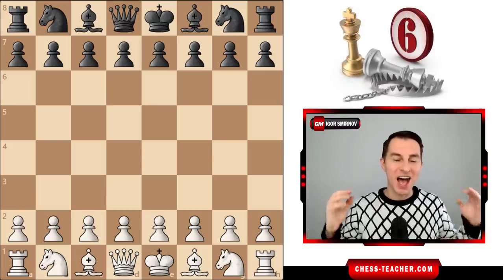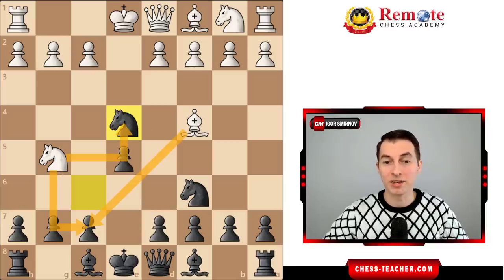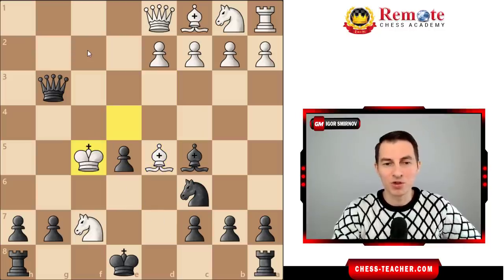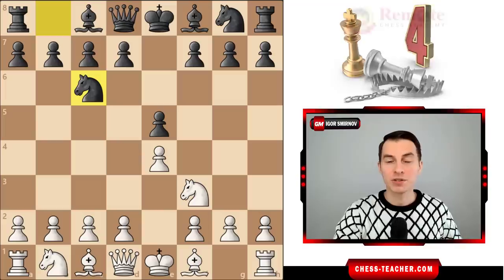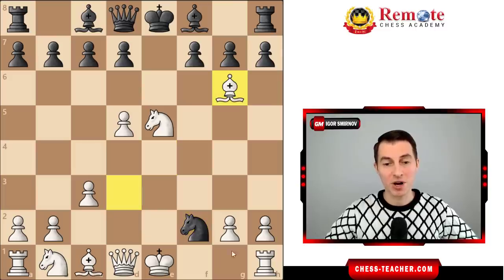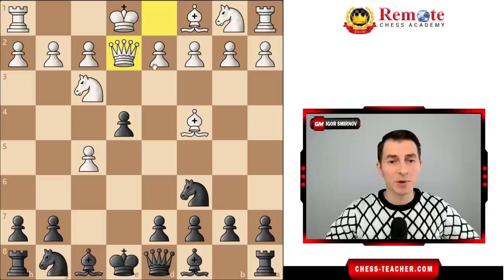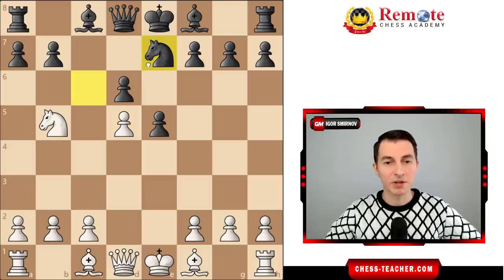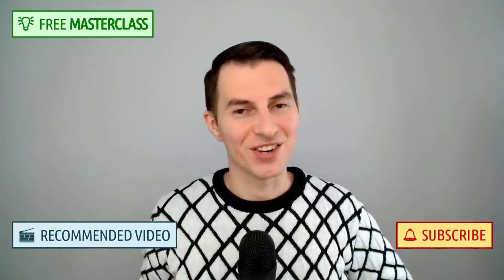Top 6 Checkmate TRAPS | Chess Opening Tricks to Win Fast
In this video lesson, GM Igor Smirnov shares with you the top 6 highly effective chess opening traps that lead to a quick checkmate. These traps work both against beginners and advanced-level opponents.

► Chapters

00:00 Top 6 Quick Checkmate Traps
00:09 Trap-1 against the Dutch Defense
00:56 Trap-2 in Two Knights Defense, Ponziani-Steinitz Gambit
02:53 Trap-3 in Two Knights Defense, Fritz Variation
04:00 Trap-4 in Ponziani Opening
06:09 Trap-5 in Rousseau Gambit (Italian Game)
07:35 Trap-6 against Sicilian Defense (Sveshnikov)
09:03 Puzzle of the day: Can you find the win?